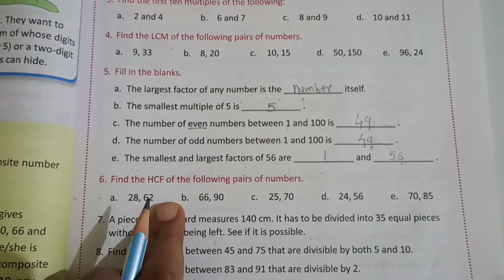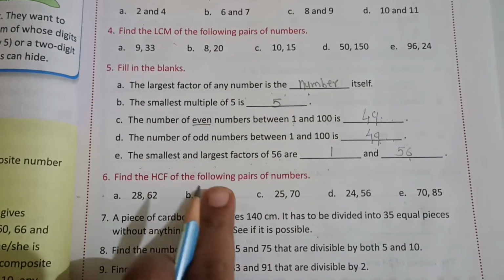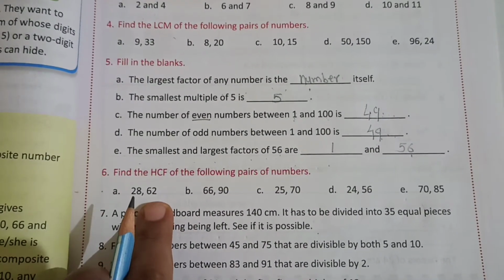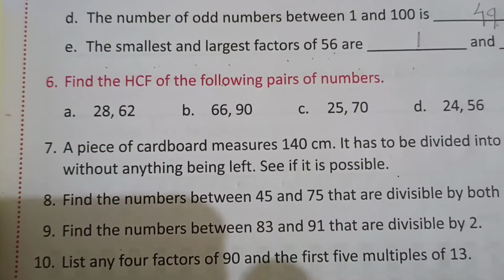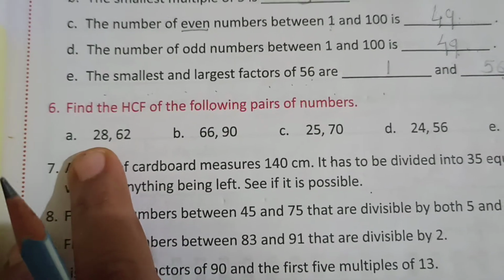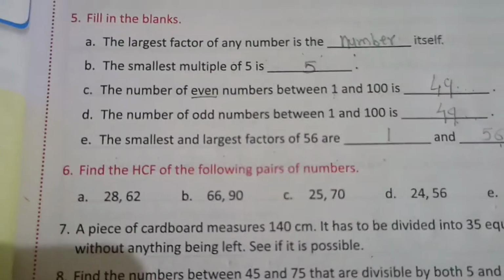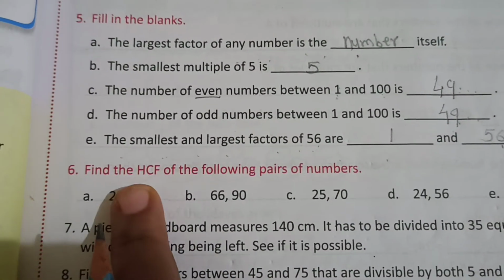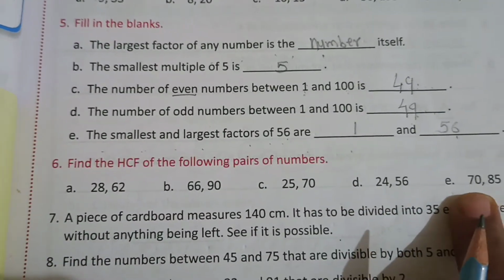Grade-4 | Maths | Revision Station and Worksheet